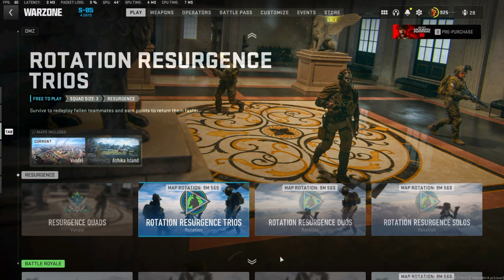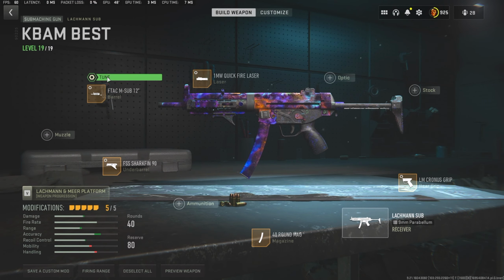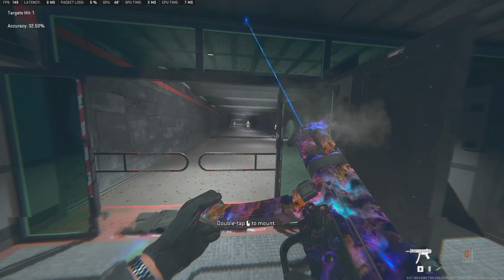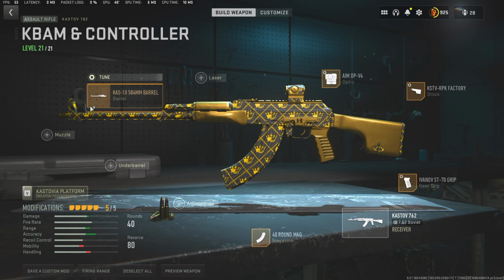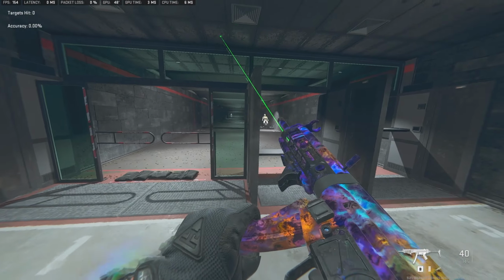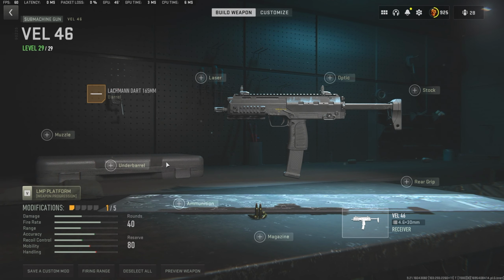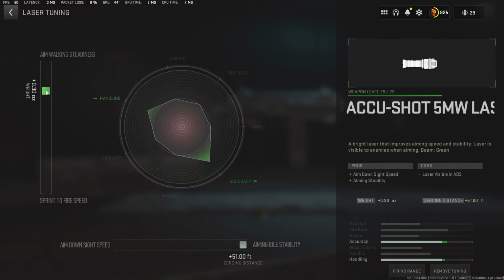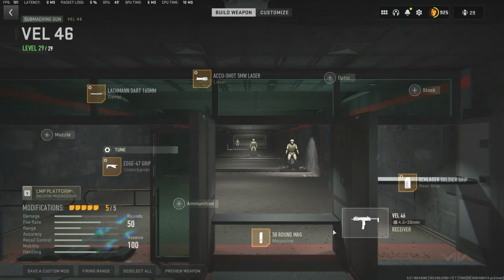How To Make The Perfect Warzone Class For Mouse And Keyboard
sensitivity 5.5
ads sensitivity .70
monitor coeffect 1.78

apex settings
fov 105
sensitivity 1.2

controller settings:
Sensitivity 6/6

Equipment:
Stream pc - Intel i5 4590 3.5GHz
Ram - 16Gb

Equipment:
Microphone: Blue Yeti usb